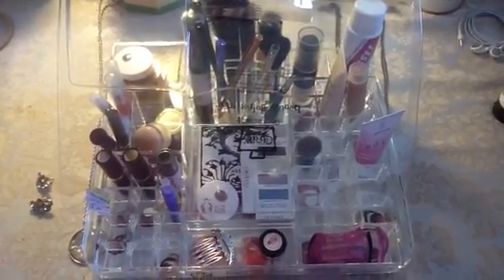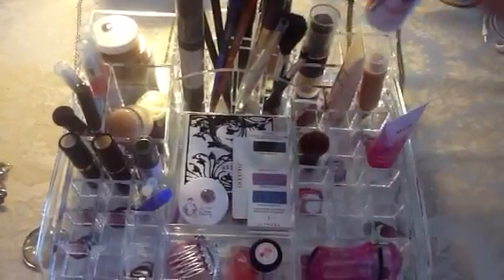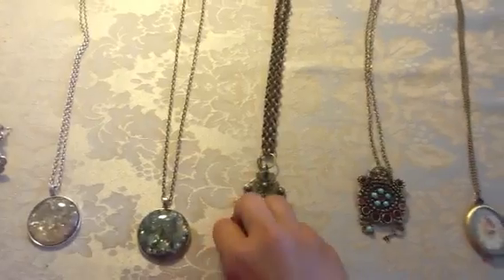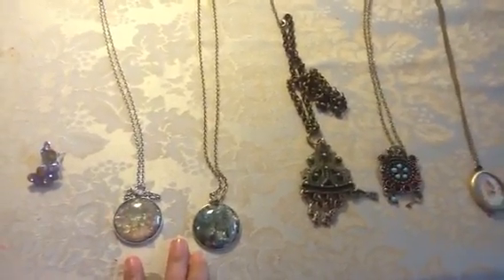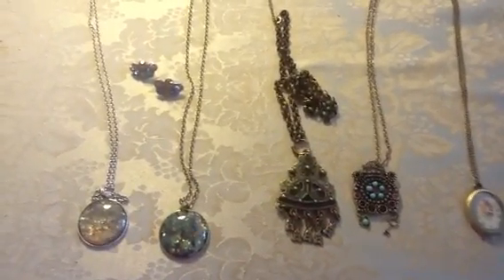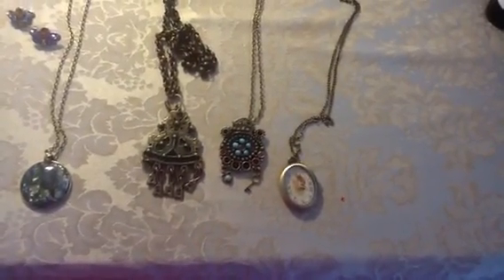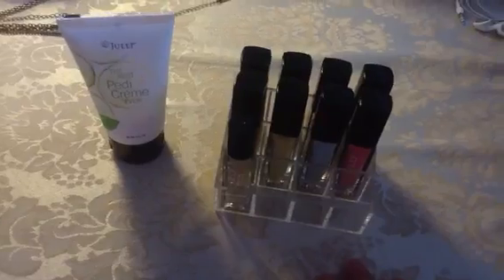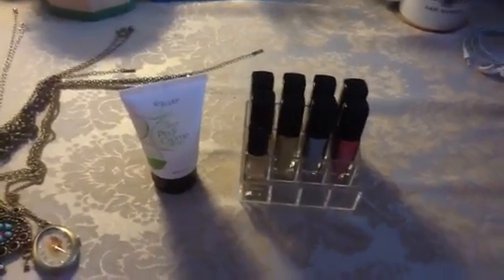Review: Jewelmint, Beauty Army, Little Black Bag, Julep Maven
Overall, I enjoy ALL four subscription services and am looking forward to continuing my membership. :)

The descriptions to the programs are in the description bar of my previous videos.